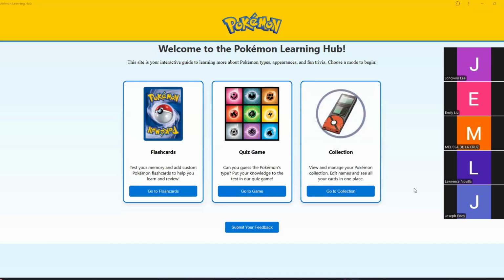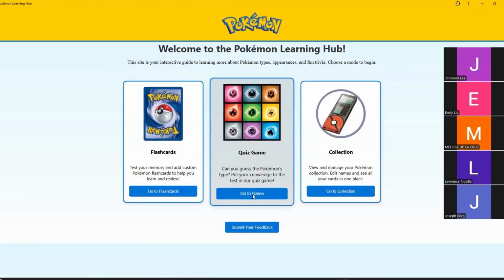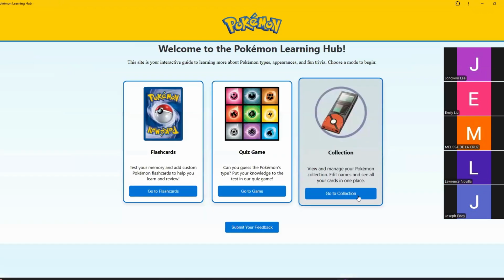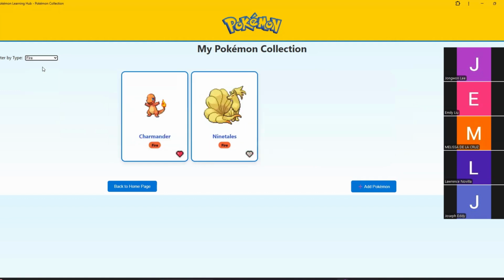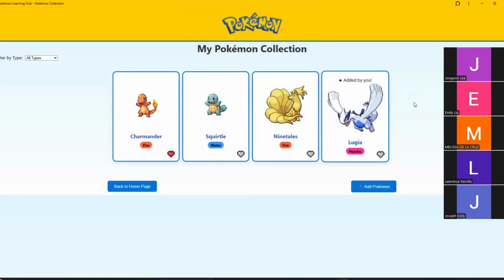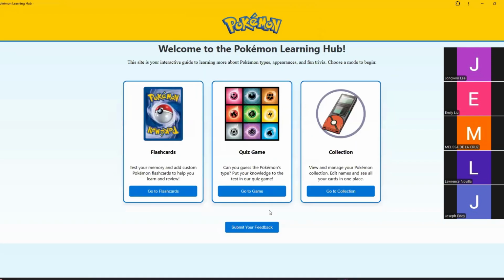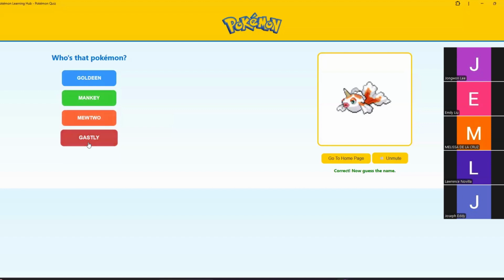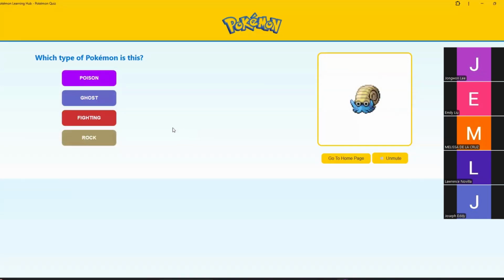Pokemon Flashcards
Pokemon Collection Game done by Null Terminators